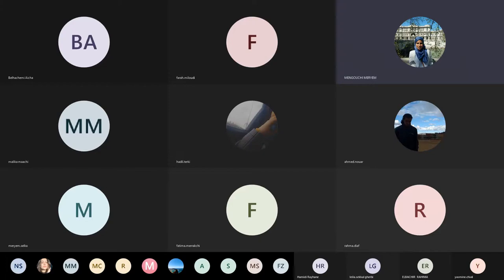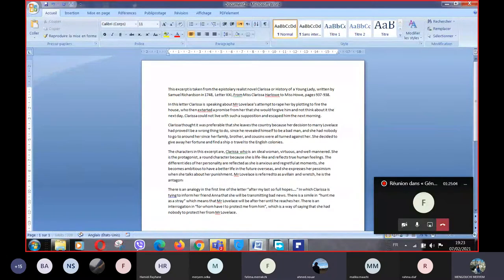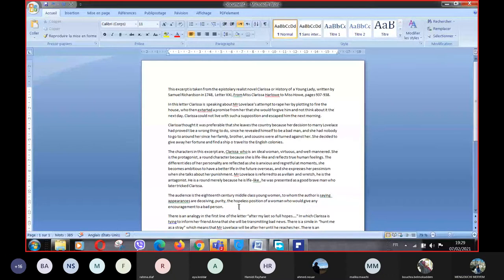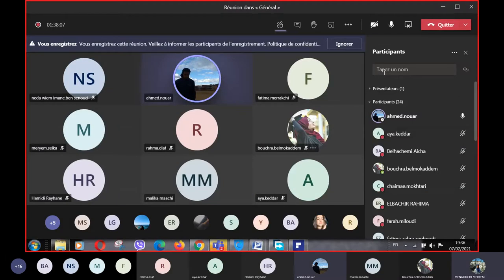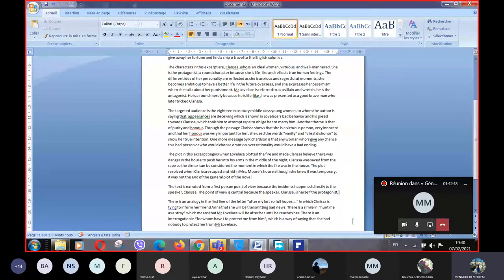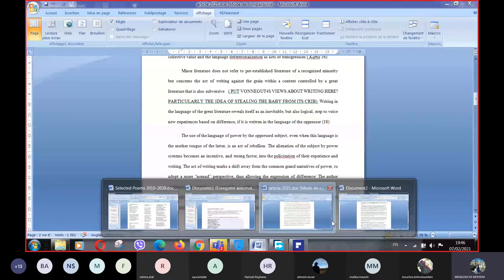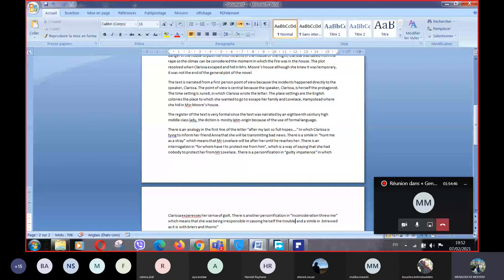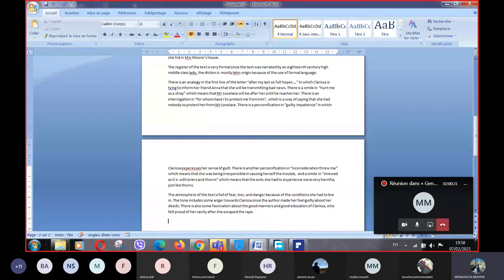Literary analysis of Samuel Richardson's Clarissa or History of a Young Lady, part 2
In this session we discussed the following elements of the text:
Audience, Themes
Characterizatioon
Plot development
Point of View
Settings
Diction
Register
Figures of Speech
Tone
Atmosphere